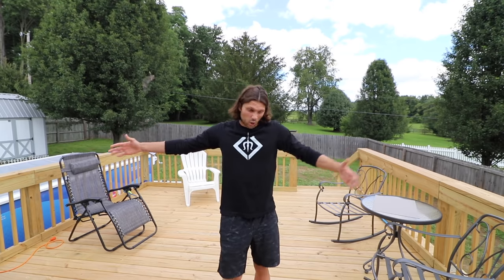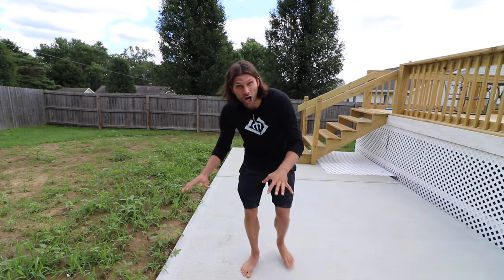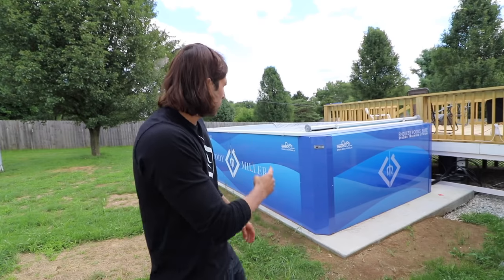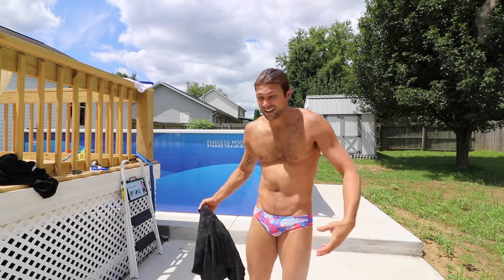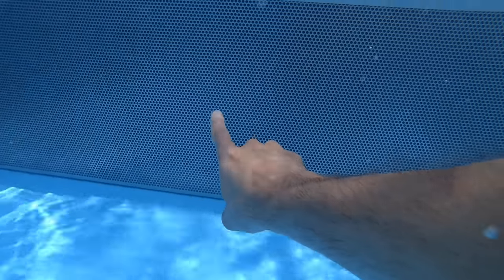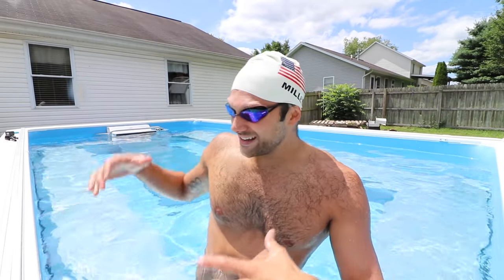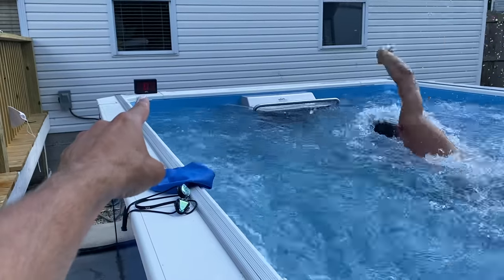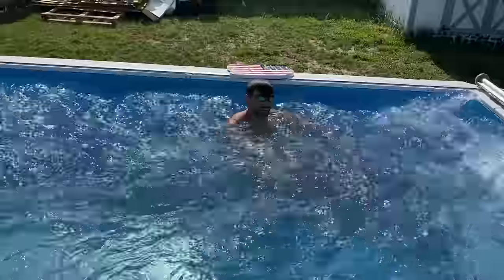My $1,000,000 Training Pool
NEW VLOGS EVERY WEDNESDAY!

- FAVORITE Water Proof Vlogging Camera
- 2nd Fav Water Proof Camera
- Favorite Vlogging Camera

MUSIC